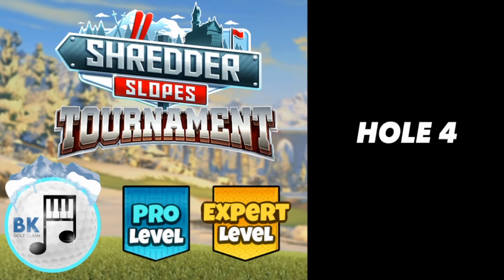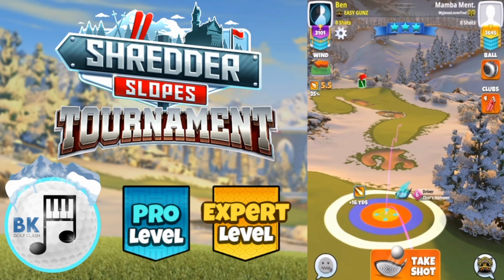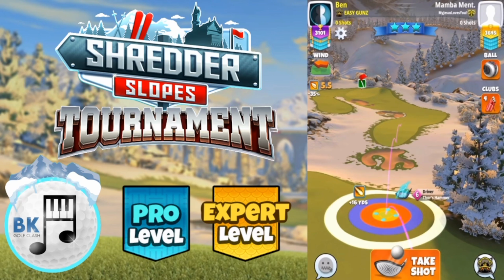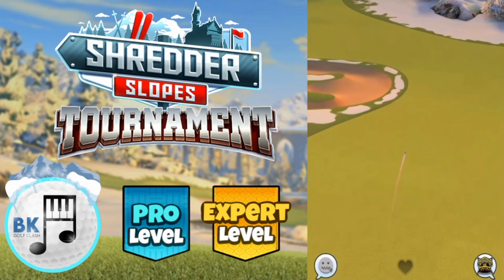PRO & EXPERT PLAY-THROUGH | Shredder Slopes Tournament | Grunberg Slopes | Golf Clash Tips Guide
Play-through of all 9 holes in PRO/EXPERT division for the Shredder Slopes Tournament. These are not necessarily the tournament winds, but there are plenty of drops here to use as references.

TIME STAMPS
00:00 INTRO
01:01 HOLE 1
02:27 HOLE 2
04:07 HOLE 3
05:04 HOLE 4
06:37 HOLE 5
07:32 HOLE 6
09:16 HOLE 7
10:09 HOLE 8
11:57 HOLE 9

🌐 COMMUNITY SUPPORT? 🌐

QUICK LINKS